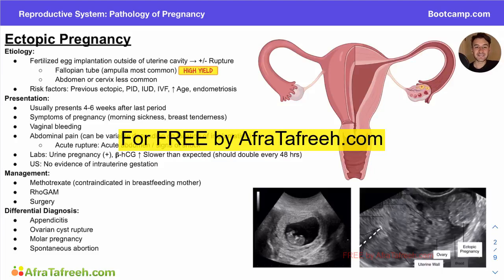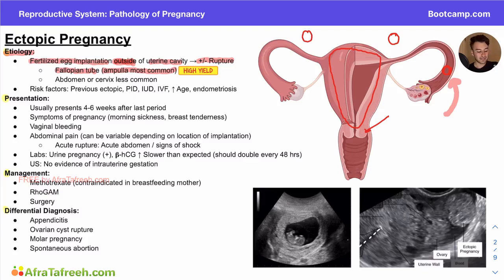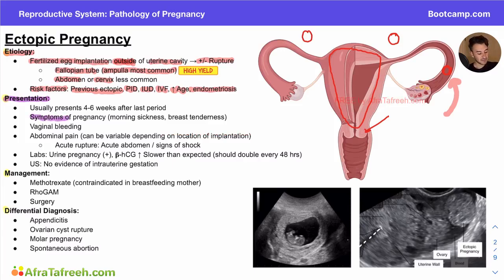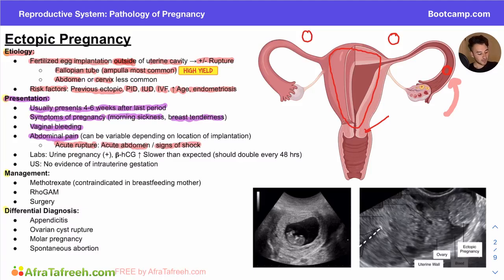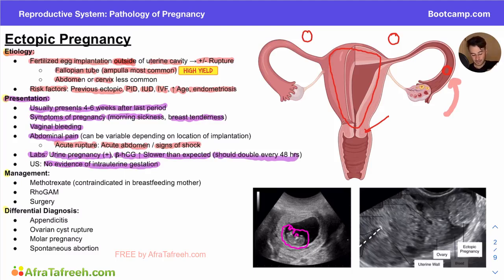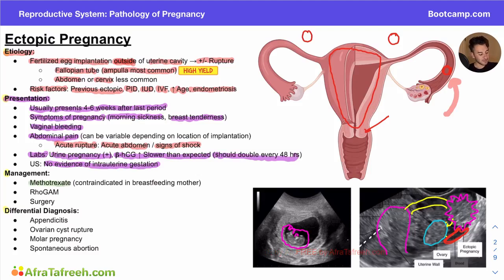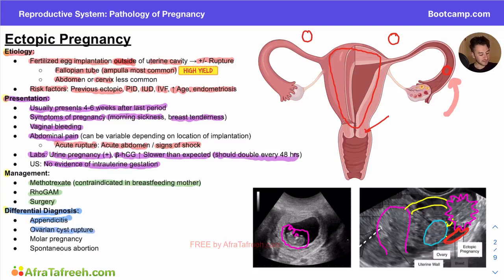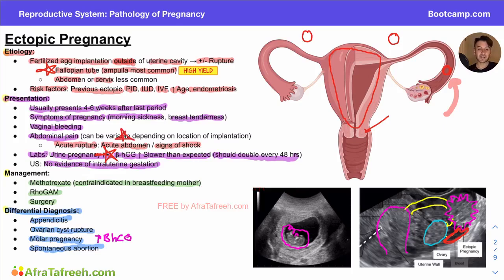Ectopic Pregnancy atf